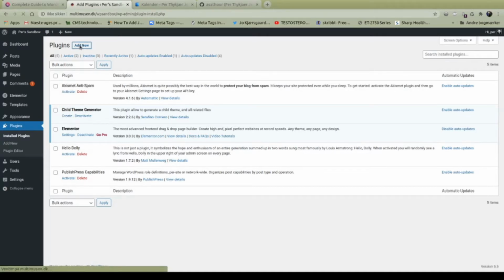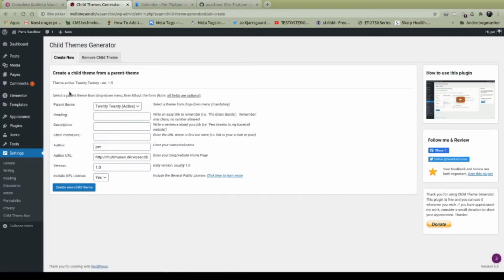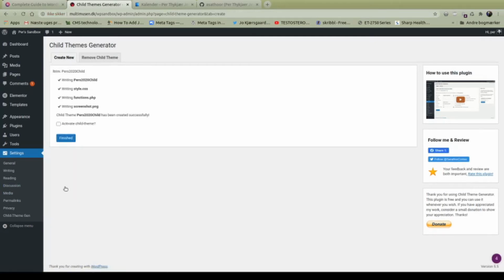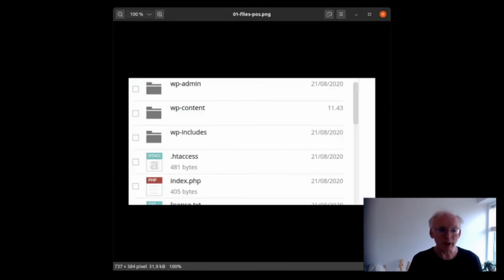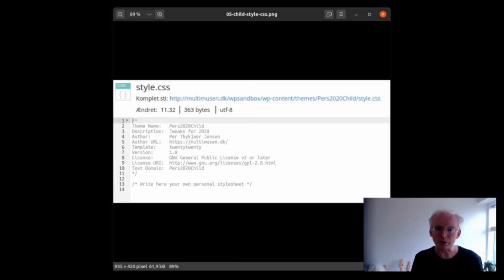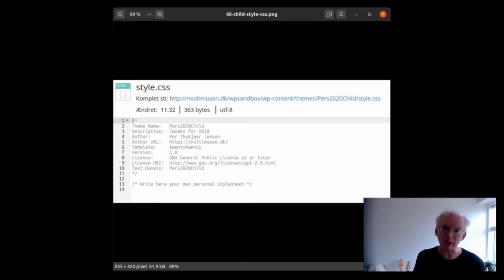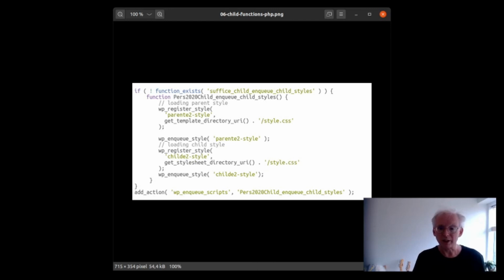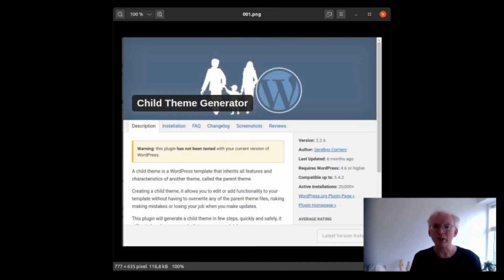WordPress Child Theme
How to create a child theme the easy way. I use the plugin WordPress Child Theme Generator and show you what happens next.